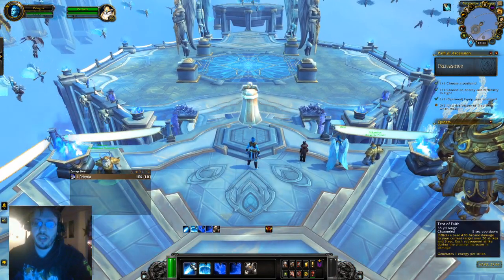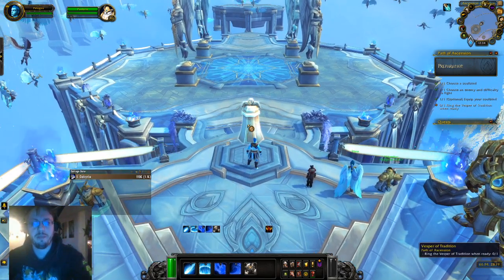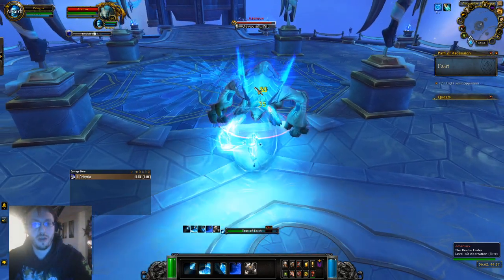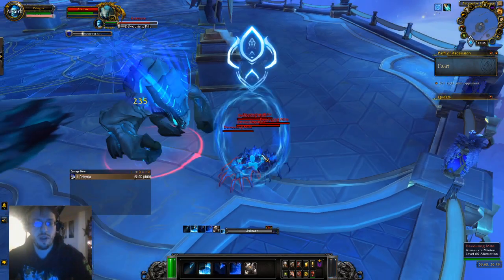Path of Ascension - Azaruux The realm ender courage guide With Pelagos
Guide to fighting Azaruux the realm Ender Courage challenge with Pelagos. For this fight I would once again recommend the vial of Lich frost. The boss has 2 abilities. The first is he does devouring rift, you will want to avoid this as it will explode once summoned. It will spawn a ball that rotates around and does a linear explosion in 2 directions. The other is he will summon about 4 adds, do not stand where they are summoned as it does damage and they explode when they die. I would recommend routing them with either the vial or with Aspirant&#39;s binding and then using unleash to kill them and damage Azaruux. I would recommend taking the shield buff from confront memories.